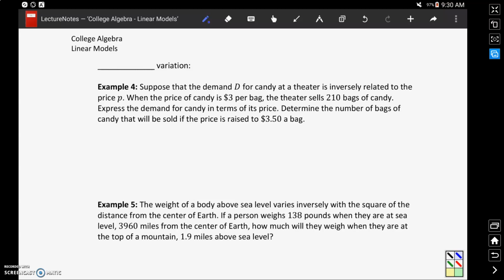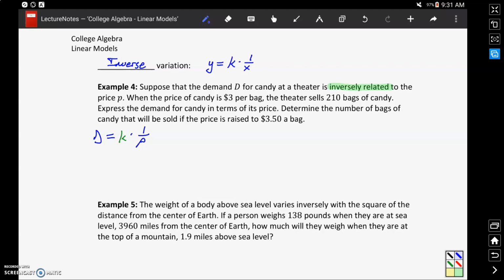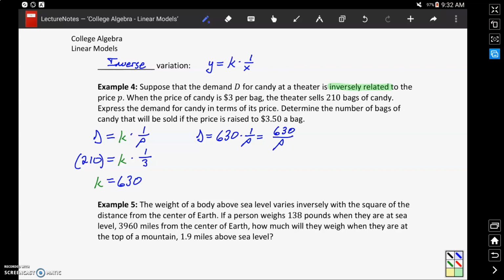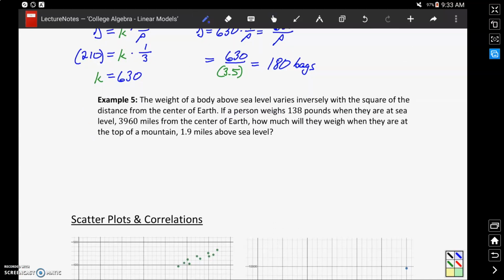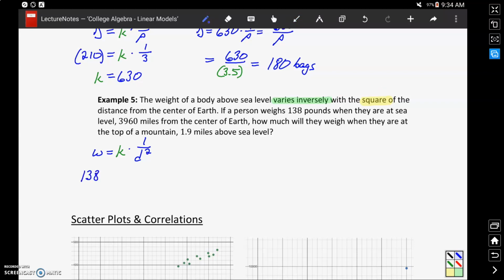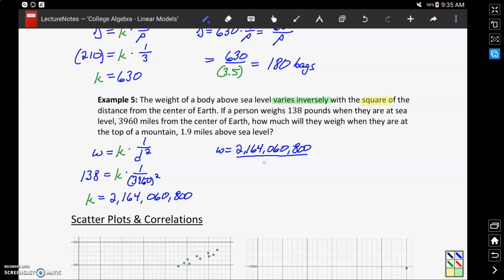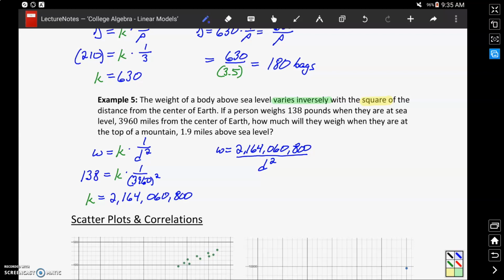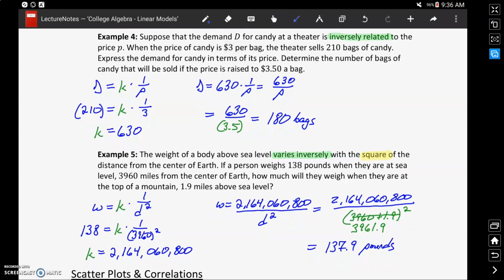Variation Problems - Inverse Variation